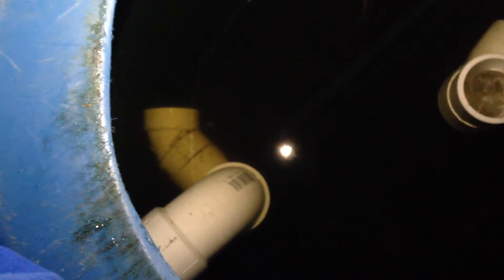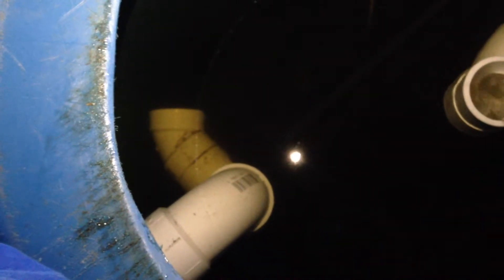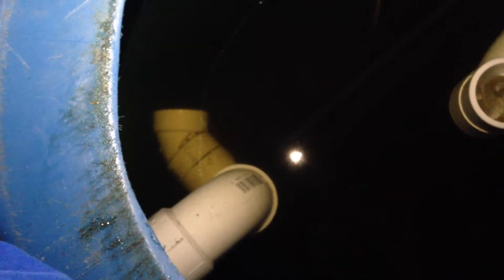Swirl Filter Upgrades - Raising Tilapia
I based the old swirl filter model off of Mineral Springs Tilapia, the central output with 45 degree elbows. But I found it made cleaning out the sump kind of a pain, and it really didn't swirl all that well. This works much better, having the tangential entry, as water coming in immediately is swept around the outer edge of the barrel. In addition, I've angled it down ever so slightly, so the particulates should get pushed down and around, helping to get them to precipitate before they can float back up and pass over to the bio filter.

Looking a day later, I confirmed the great swirl action that I'm getting now. In the past, debris settled on all of the submerged pipes. Now, smaller debris only precipitates on the backside (with respect to flow direction) of the pipes. The front is kept clean by the water sweeping the debris away.